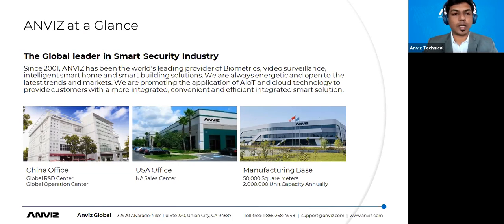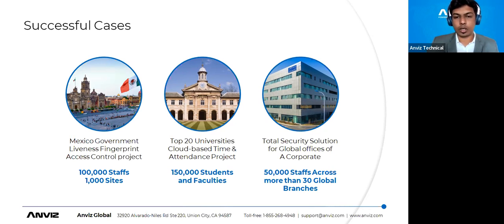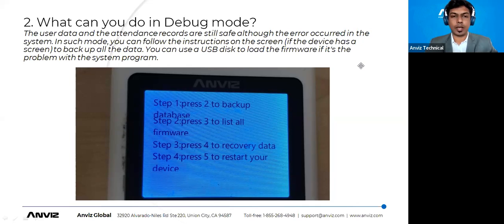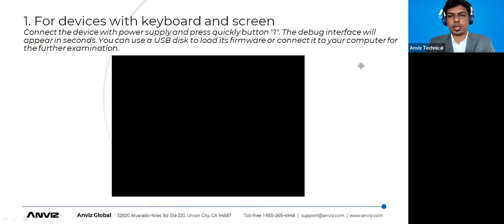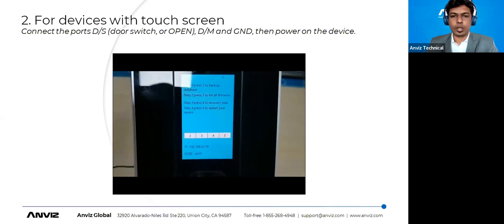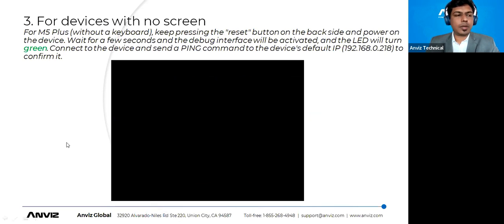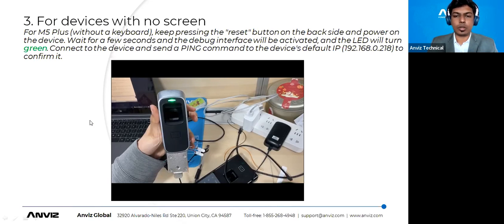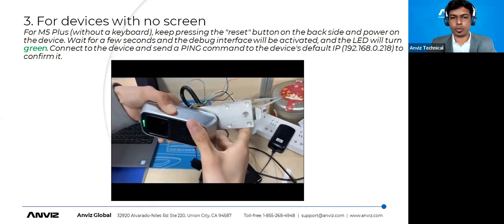Anviz Public Training Course 6.1: How to Activate Debug Mode on Anviz Devices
Debug mode is a special interface on Anviz devices that allows you to manipulate the program's internal state for the purpose of debugging.